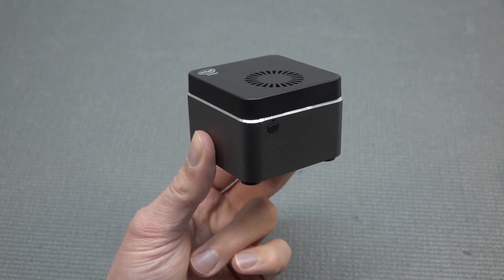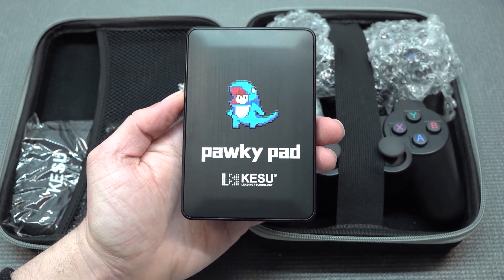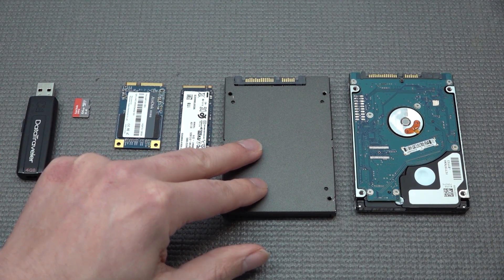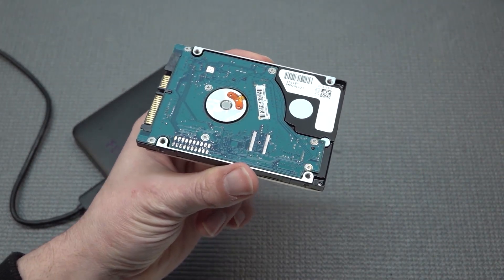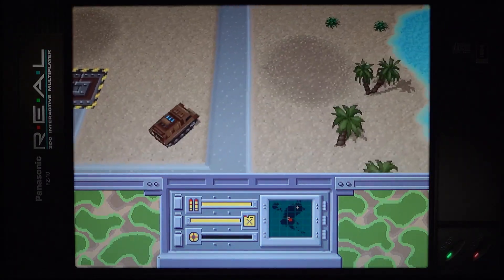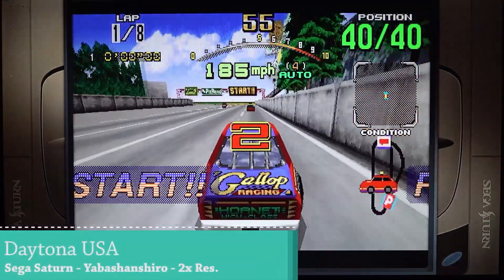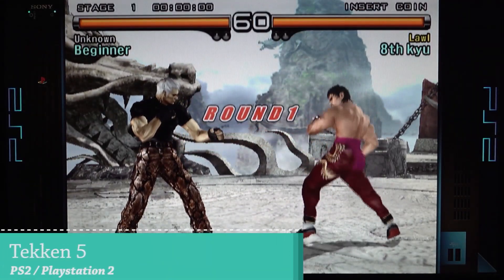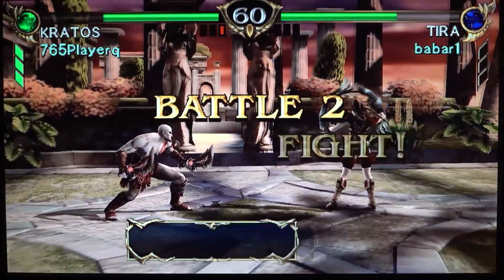N4100 Mini PC Solution In 2024 .. This Can Be Cool ! 😎